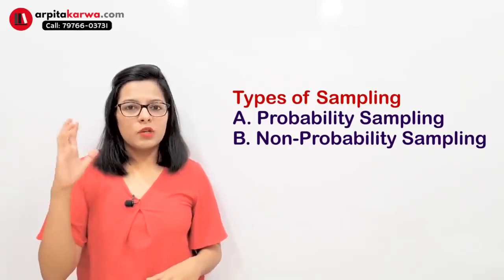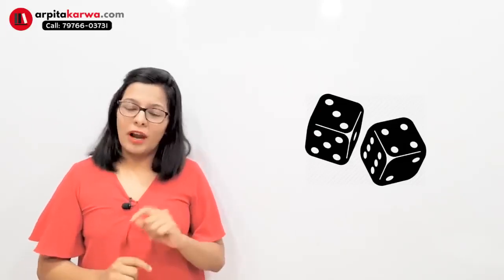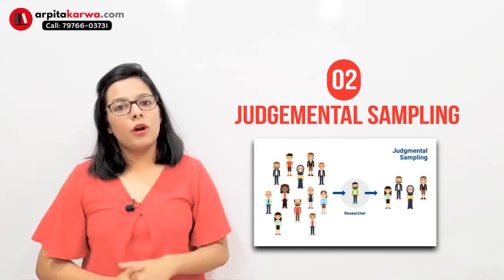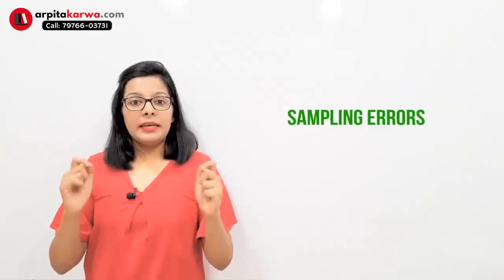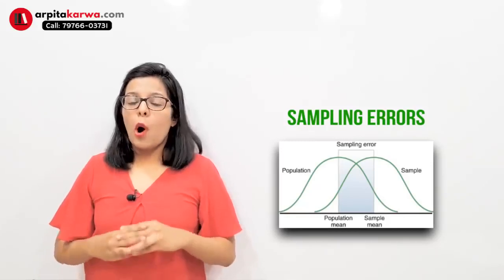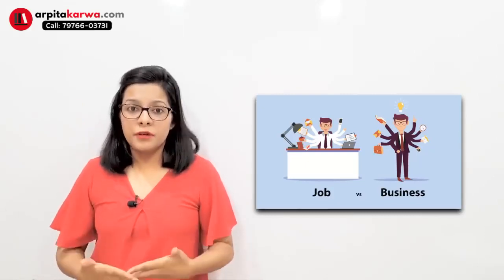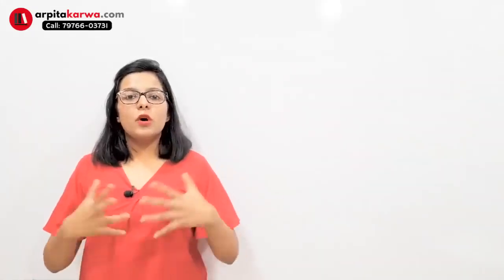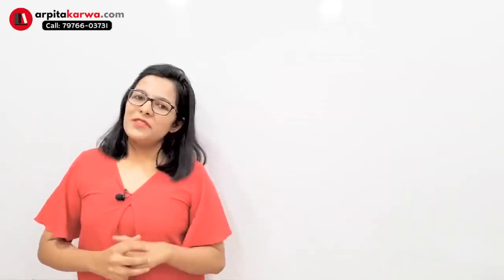Types of Sampling: Ridiculously Simple Explanation || UGC NET JRF || Paper 1 || Arpita Karwa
Sampling is an important component of the Research Methodology commonly asked in UGC NET Exam. Sampling is the process whereby a researcher chooses the sample. This might seem pretty straightforward: just get some people together, right? But how to do that? Should you just stand on a corner and start asking people to take your survey? Should you send out an email to every college student in the world? Where do you even start from? Because sampling isn't as straightforward as it initially seems, there is a set process to help researchers choose a good sample. Let's have a look closer at the process and importance of sampling in this video.

Welcome to AR Academy Channel
Thank you very much for coming to our AR Academy Channel